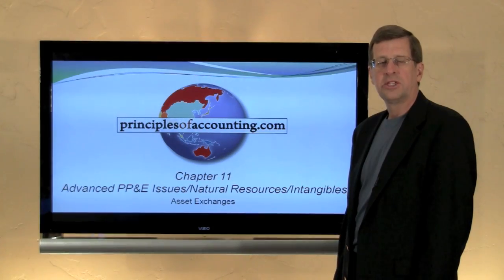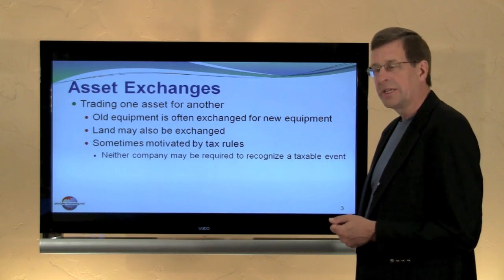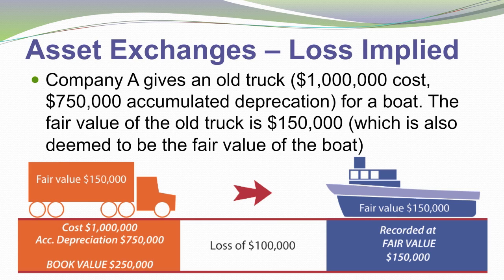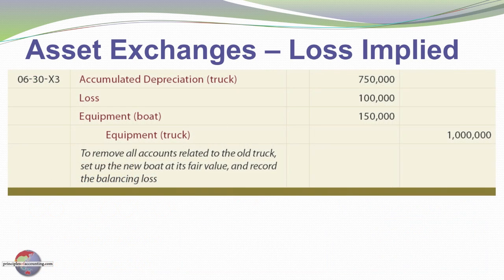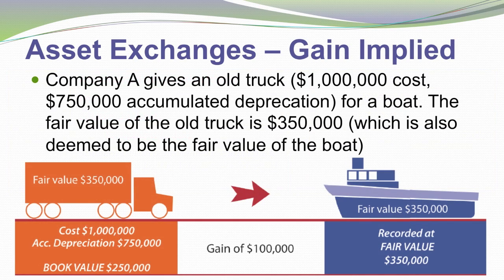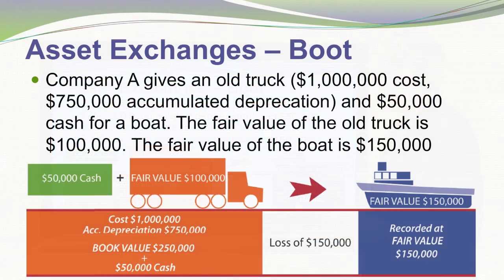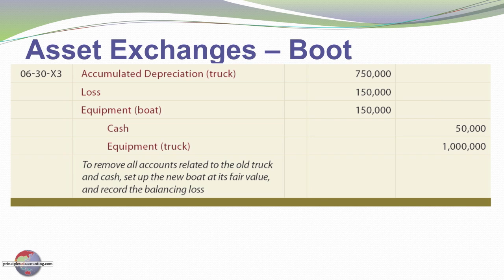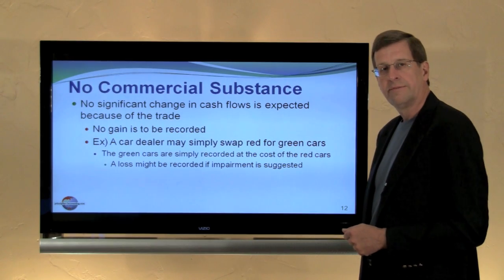11 - Asset Exchanges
An overview of asset exchanges, to accompany Chapter 11, Advanced PP&E Issues